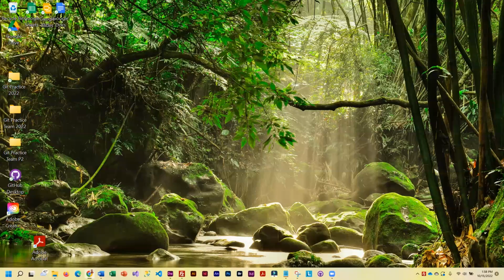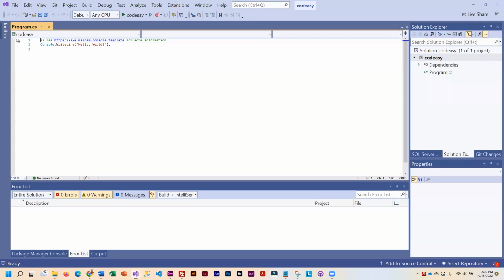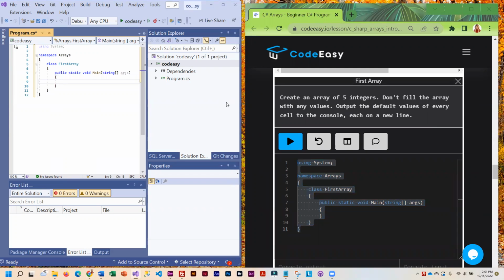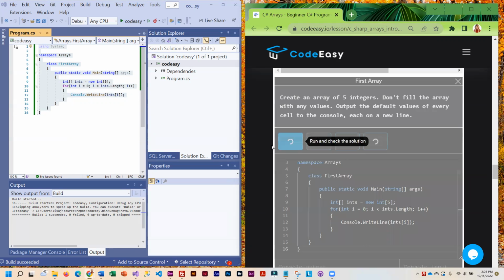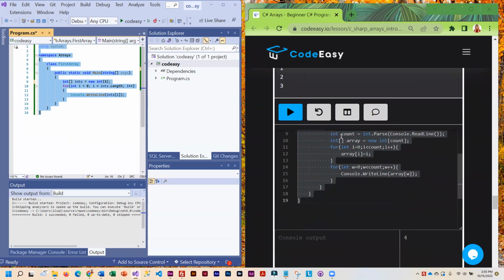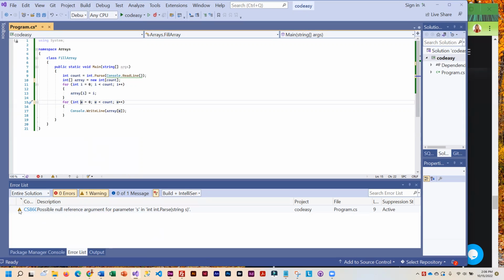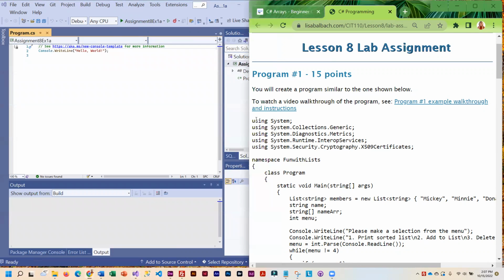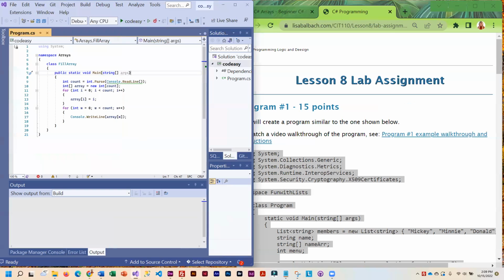using VS Community with codeasy and lab assignments